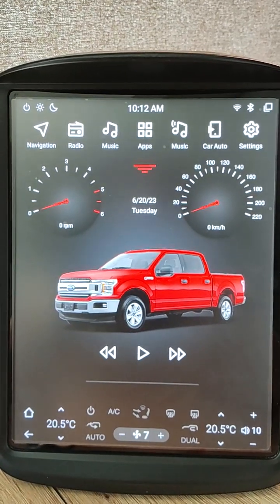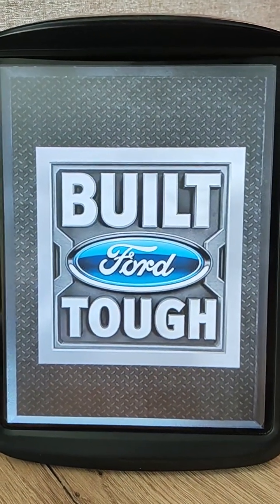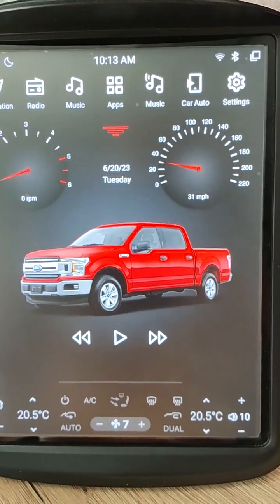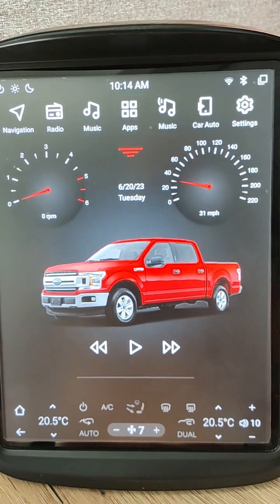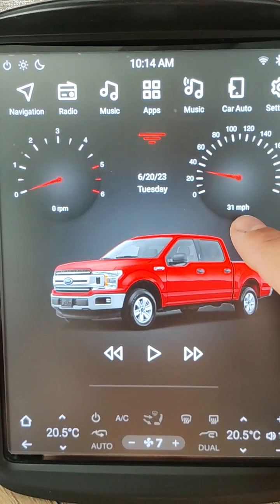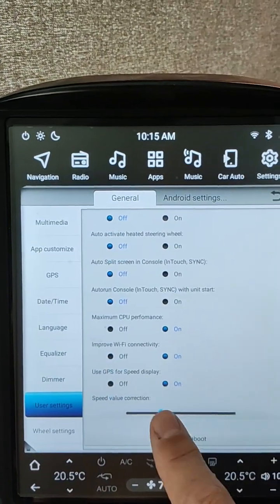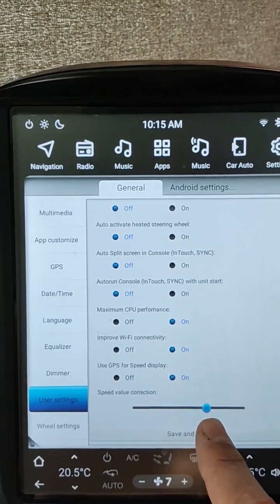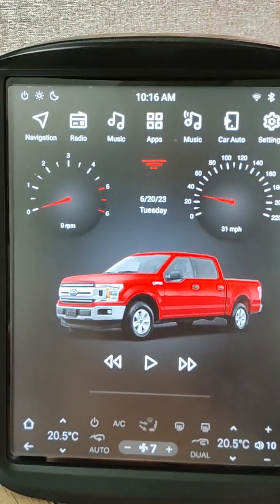Phoenix / Rhino / Linkswell PX6 A8.1/9 units. Use GPS for Display speed and Speed value correction.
Phoenix / Rhino / Linkswell PX6 with Android 8.1 and 9 head units. Use GPS for Display speed and Speed value correction.
Hi, my dear friends. Today Jun 20th is my birthday and I finally added 2 useful features for Your units. Many customers asked me about them:
1. Use GPS for display speed. Use this option, when Your unit cannot get Speed data from Canbus or if it displays garbage. Works well for MPH and km/h
2. Speed value correction. Use this slider to adjust unit Speed value to equal actual speedo from vehicle dash. If Your dash displays 55MPH and GPS speed is 50MPH, just change this slider to 5 and it will be more correct.